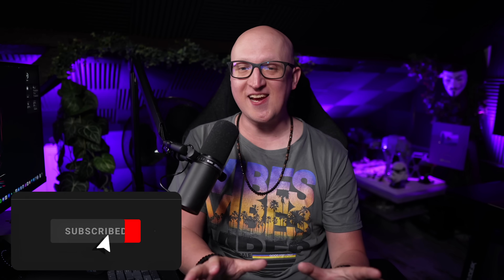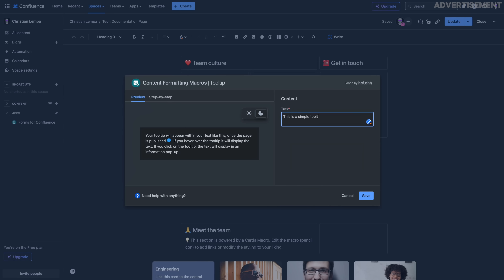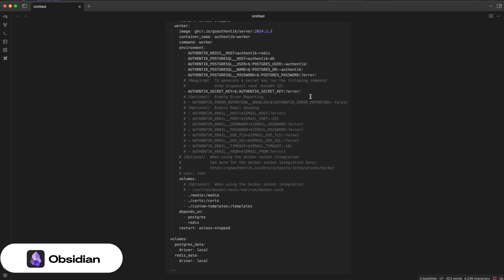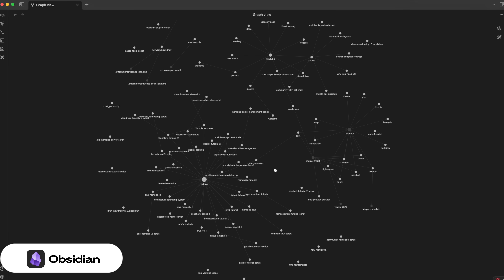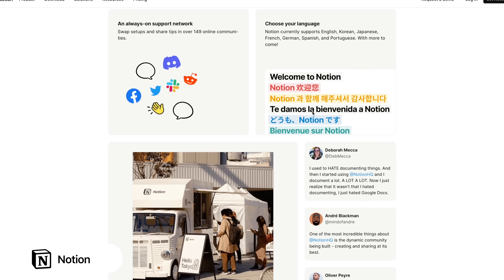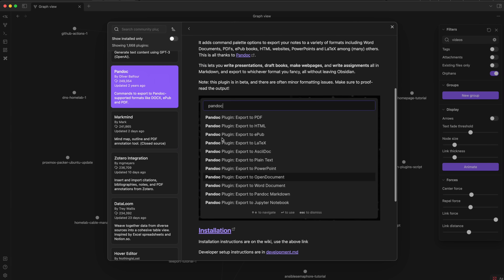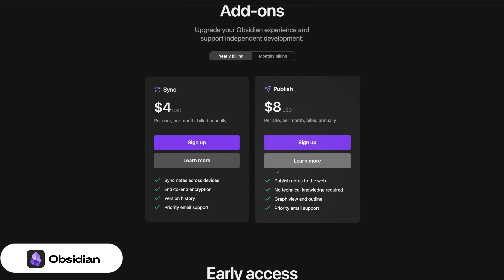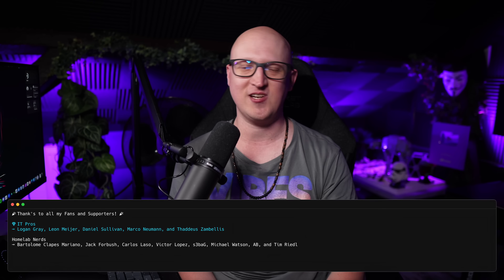Why I’ve switched… // Obsidian vs Notion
Try out Content Formatting Macros by Kolekti, share your review and receive a $20 voucher

In this video we will compare two popular note taking and project management tools, Obsidian and Notion. We'll explore the pros and cons of each program, and discuss their limitations. If you're interested in finding the best tool for your note taking and project management needs, this video is for you. *Confluence Kolekti ContentFormattingMacros*

References

Timestamps:

00:00 Introduction
03:13 Privacy and file storage
06:05 Which tool has the better features?
11:39 Pricing and Collaboration
15:19 Conclusion